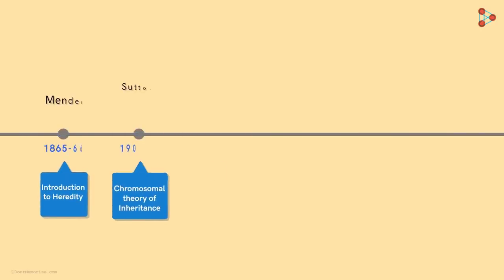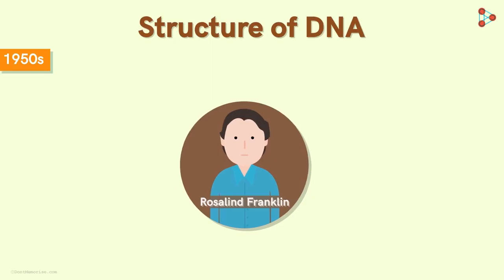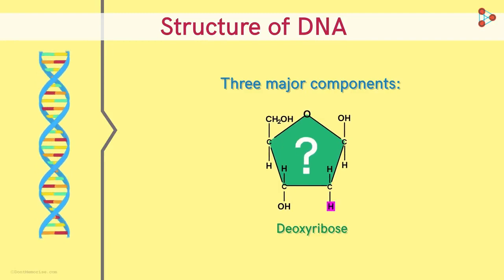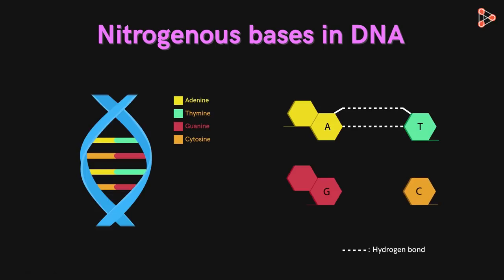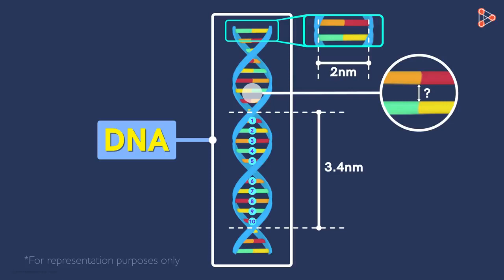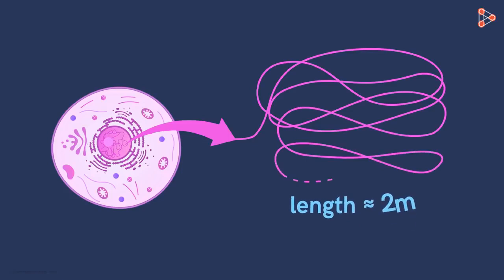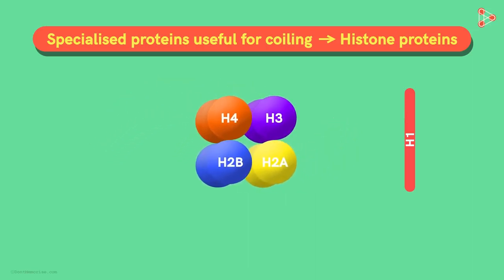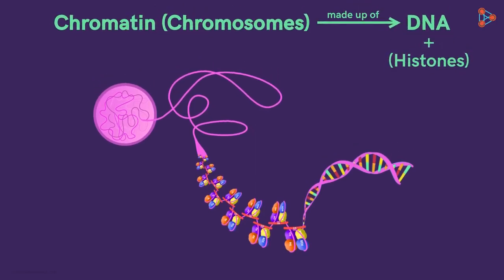GENETICS TOPIC 2 - STRUCTURE & FUNCTION OF GENETIC MATERIAL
agriculture optional upsc/agriculture optional upsc lecture/ agriculture optional upsc notes/ Indian Forest services (IFoS) Agriculture optional / agriculture optional strategy/genetics & plant breeding/Biology classes / NEET biology classes / ICAR JRF plant sciences /ICAR SRF Plant breeding and genetics/ PRBAKARAN FACULTY AGRICULTURE OPTIONAL